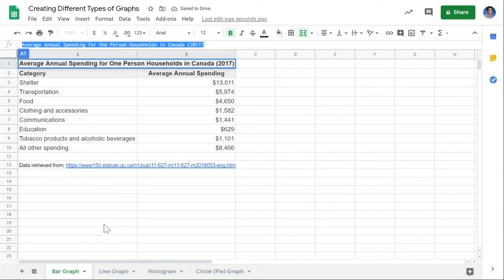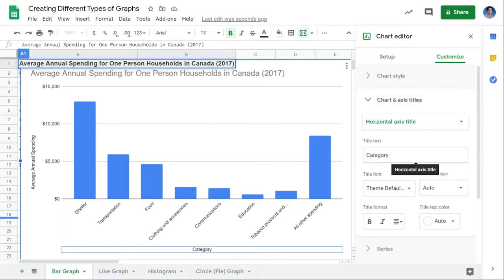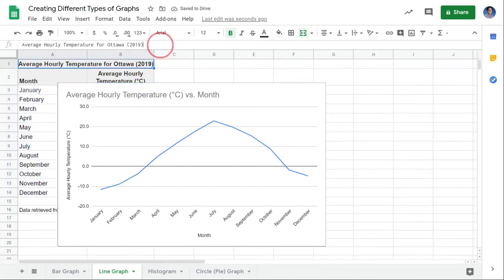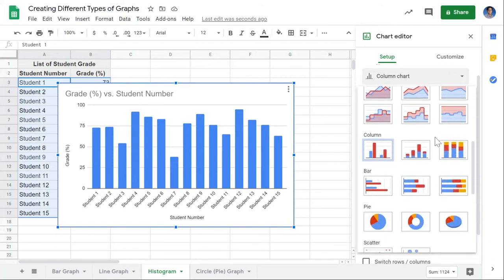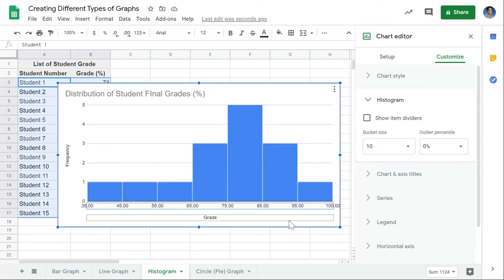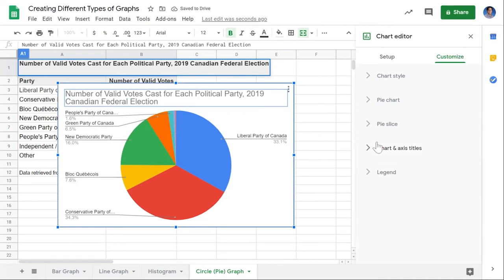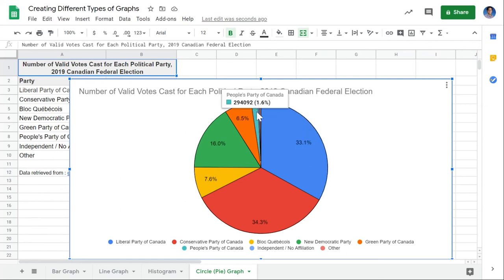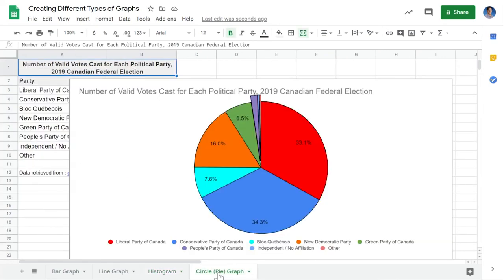Creating Different Types of Graphs in Google Sheets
Learn how to create bar graphs, line graphs, histograms, and pie charts using Google Sheets